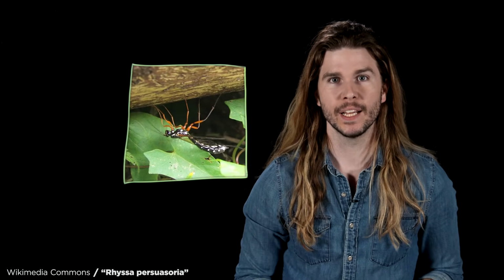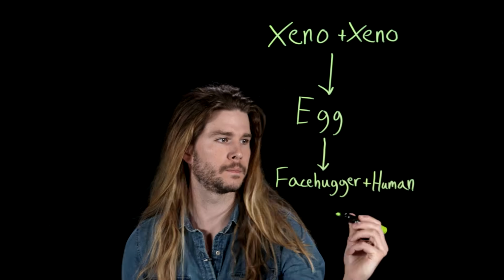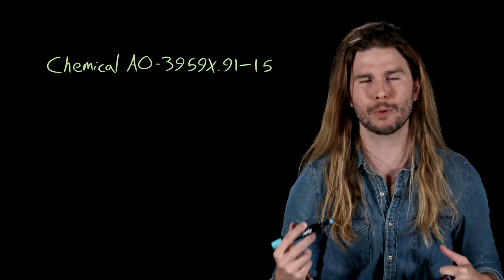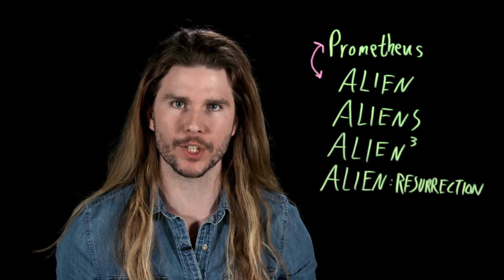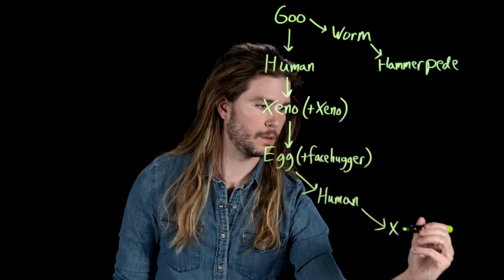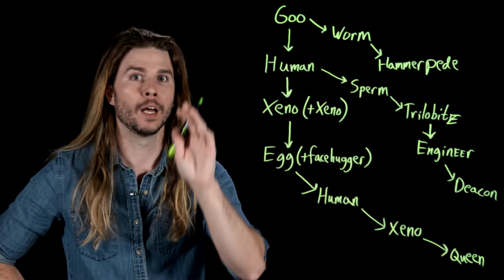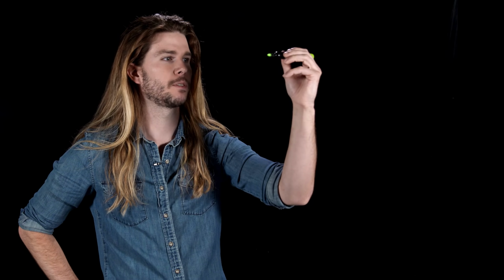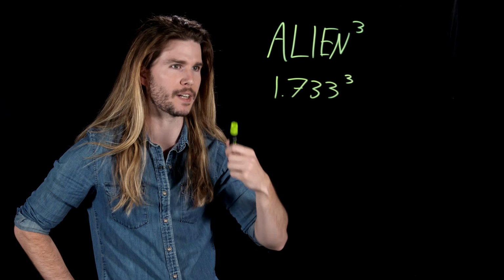Alien Xenomorph Biology Explained! (Because Science w/ Kyle Hill)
Watch Kyle Hill in The S.P.A.A.C.E. Program, only on Alpha! Free 30 day trial
The Alien franchise has shown us many forms of aliens from facehuggers to xenomorphs, but how does it all work? Kyle bursts through with an explanation in this week's Because Science!

Because Science every Thursday.

Artist: Andrew Bowser